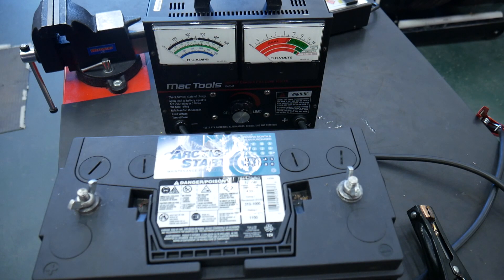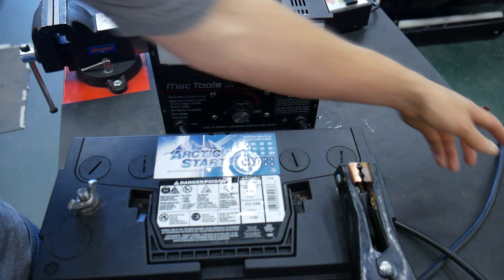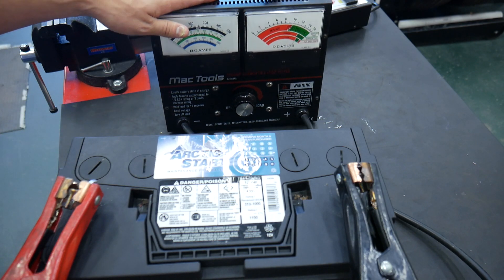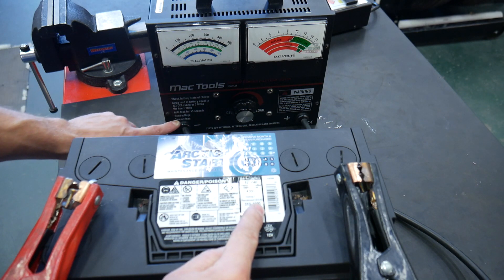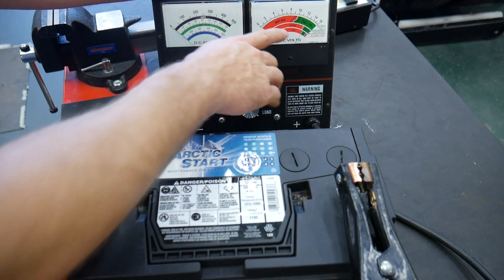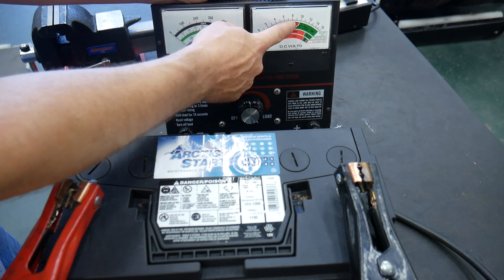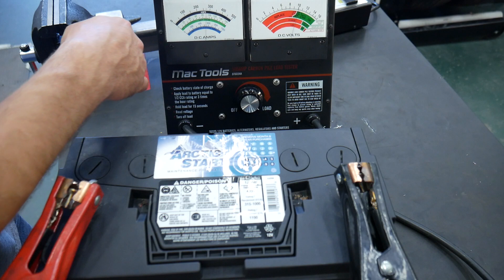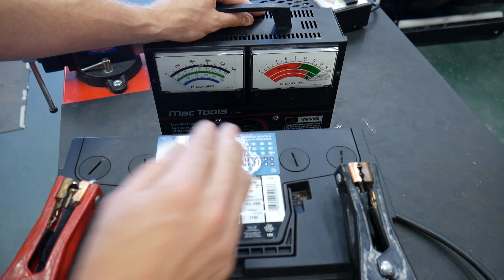Performing a Battery Load Test on a Heavy Truck Battery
This will provide you with a quick review and explanation of how to perform a battery load test using a common carbon pile. I provide some generic information and specifications that should always be checked against a manufacturer's service manual for certainty.